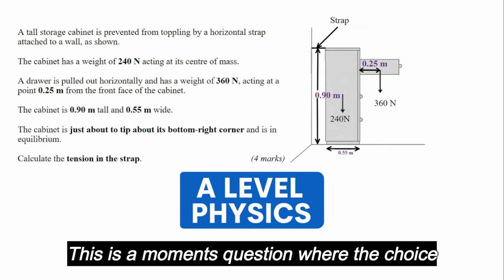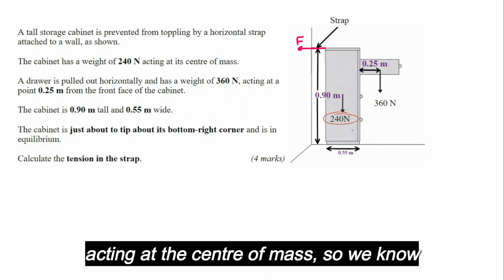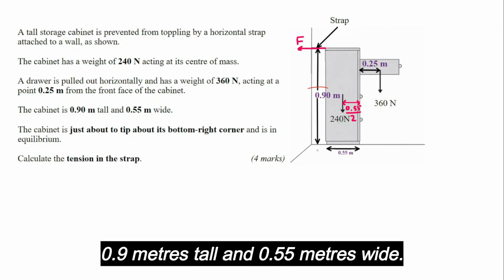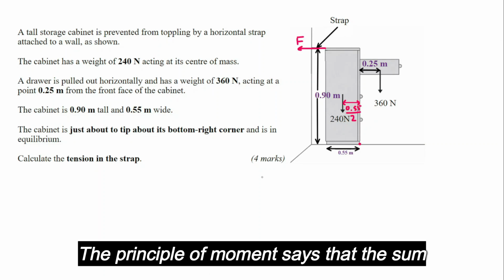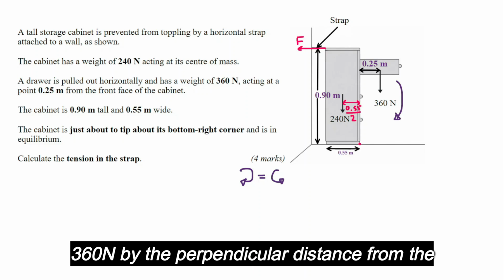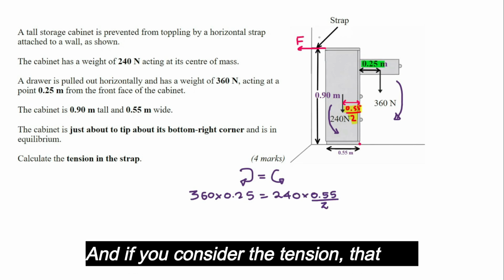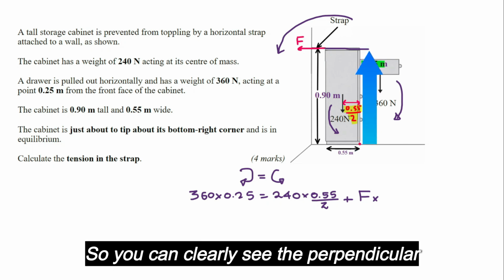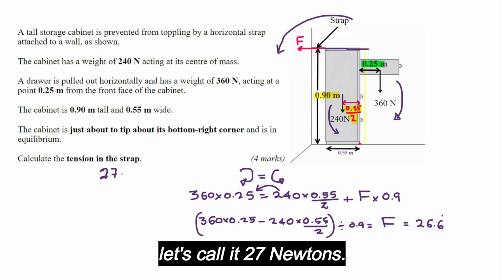A Level Physics Moments Question | Tipping & Equilibrium (Strap Tension)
In this A Level Physics exam-style question, we analyse a cabinet that is just about to tip and calculate the tension in a horizontal strap using moments and equilibrium.

This question tests a key examiner skill: choosing the correct pivot point. We carefully identify the pivot, apply the principle of moments, and work through the calculation step by step to reach the final answer.

This type of problem commonly appears in A Level Mechanics questions and is a frequent source of lost marks if the pivot is chosen incorrectly.

Pause the video first and try the question yourself before watching the solution — just like in the real exam.

Ideal for:

A Level Physics revision

Mechanics and moments practice

Exam technique improvement

OCR, AQA, Edexcel A Level Physics students